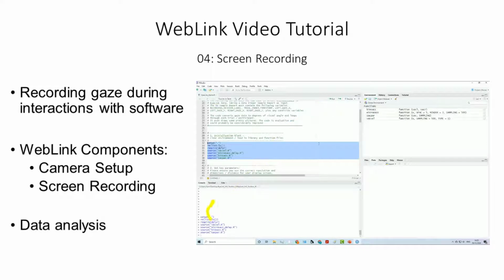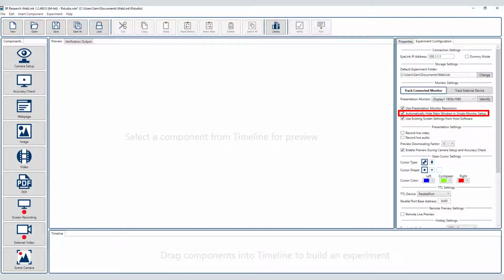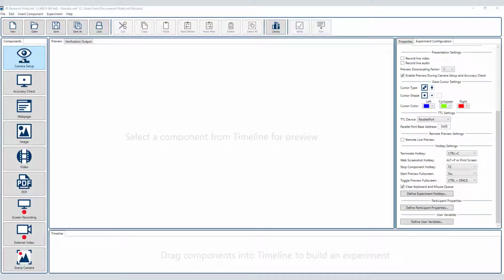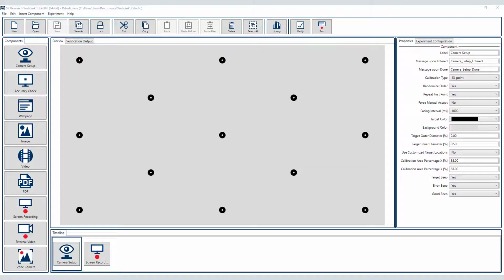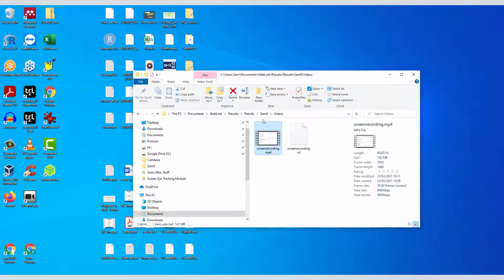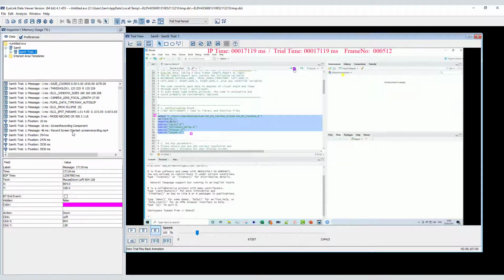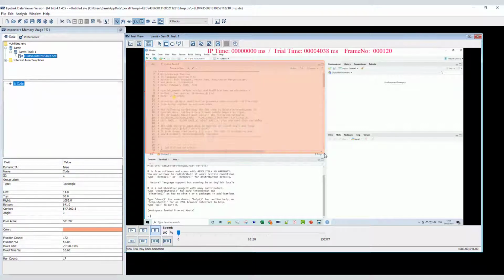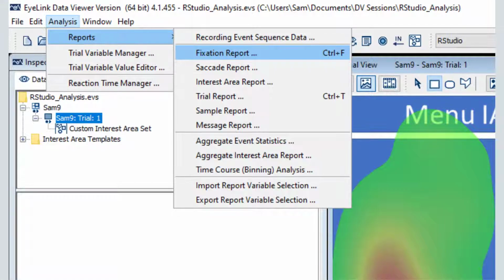WebLink Video Tutorial: 04 - Screen Recording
This video provides an example of how to setup and use WebLink software to record gaze while participants interacted with a computer software.

00:00 - Introduction
00:46 - WebLink Configurations for Screen Recording
03:29 - Screen Recording Component
04:40 - Demo of WebLink while a Participant Using Computer Software
05:31 - Loading Data into Data Viewer
06:26 - Inserting a Message for the Precise Onset of Software
08:06 - Creating a Representative Background Image